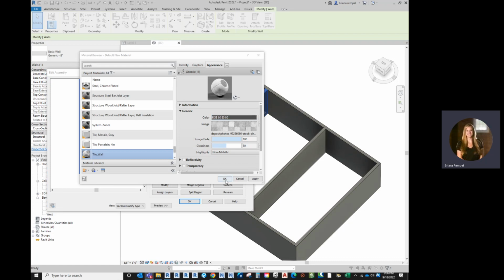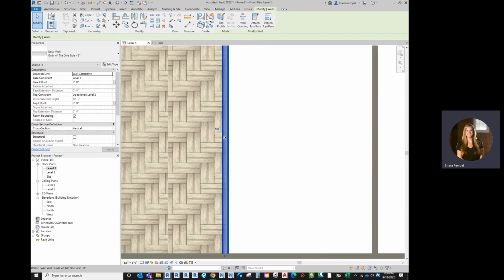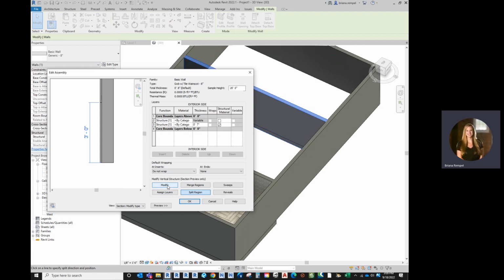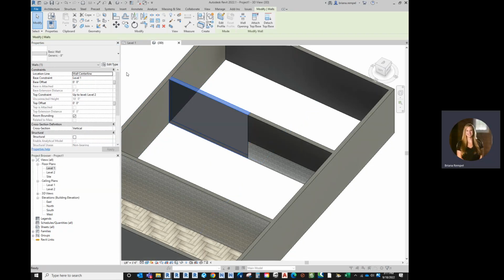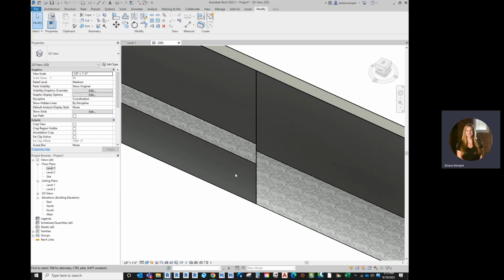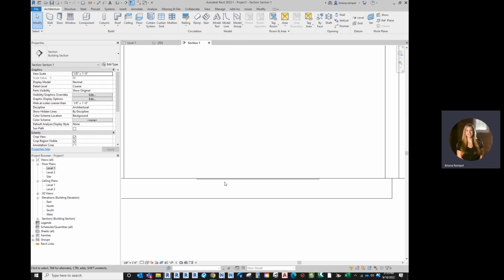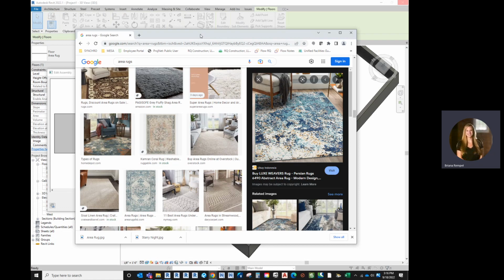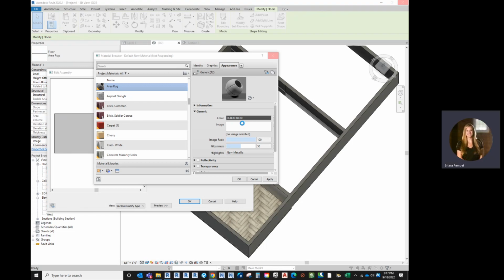13b Creating Custom Materials